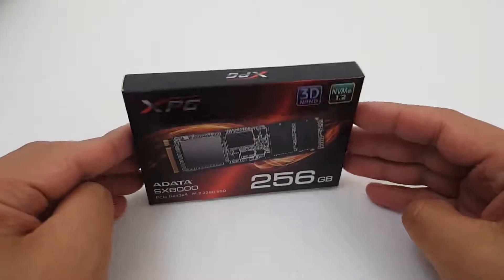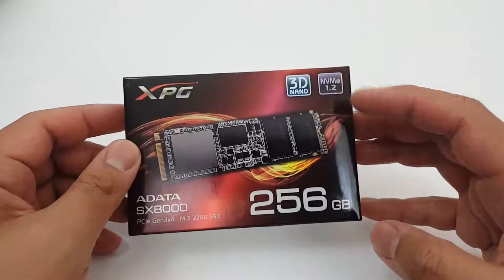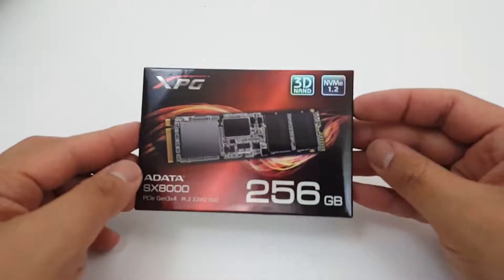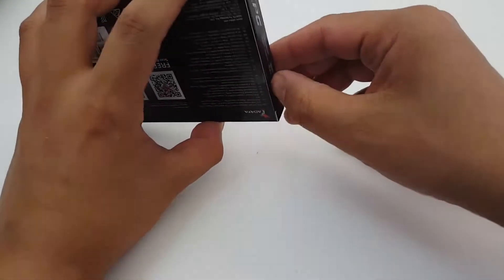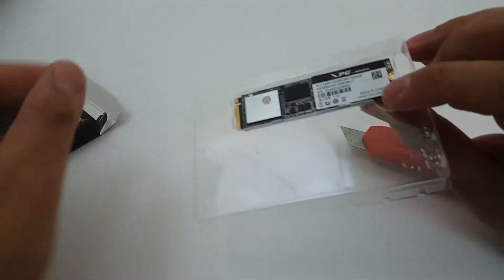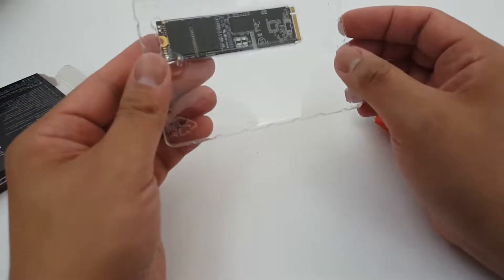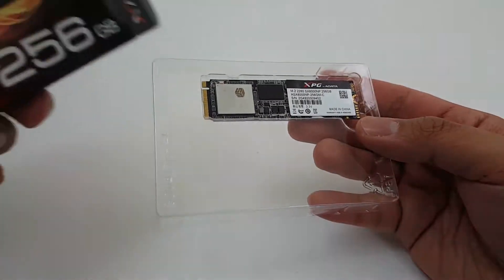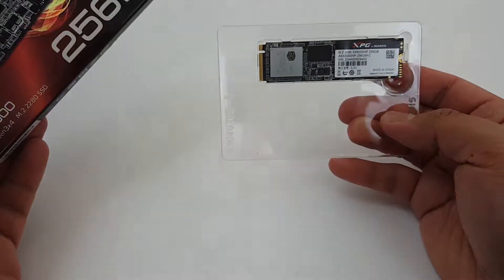ADATA SX8000 256GB NVMe 1.2 m.2 2280 SSD Unboxing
I unbox the ADATA SX8000 NVMe m.2 2280 SSD